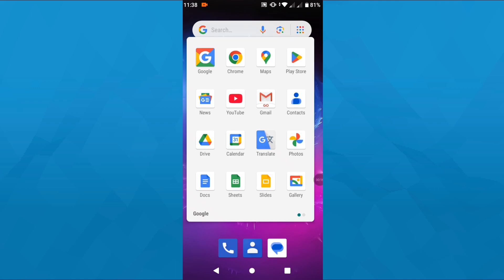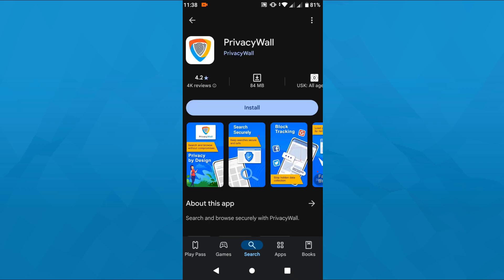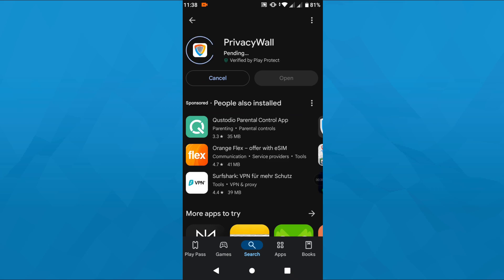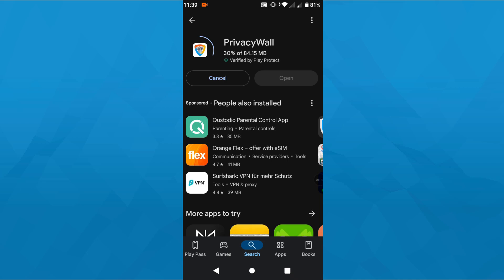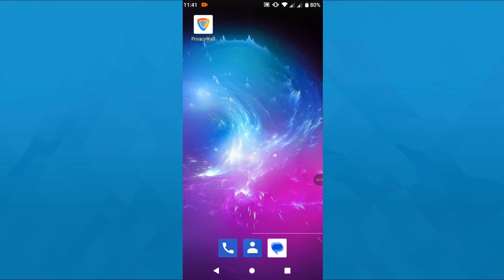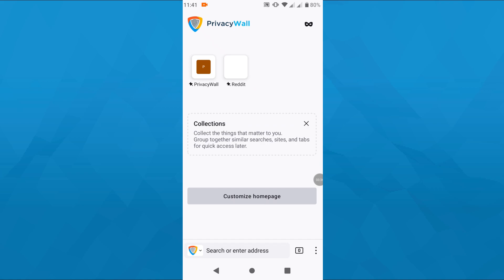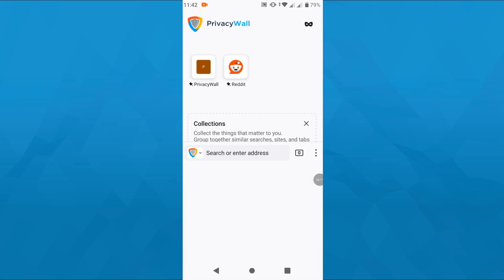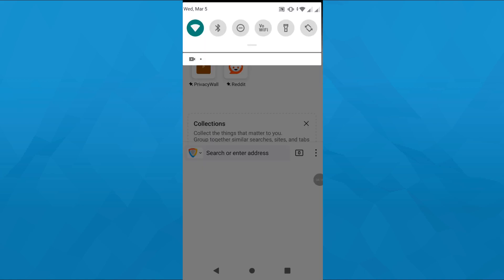How to Download Privacy Wall App on Mobile | Install Privacy Wall on Android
Learn how to download and install the Privacy Wall search app on your smartphone.